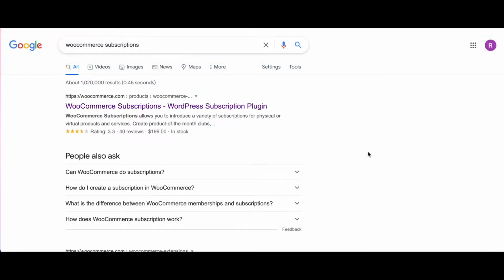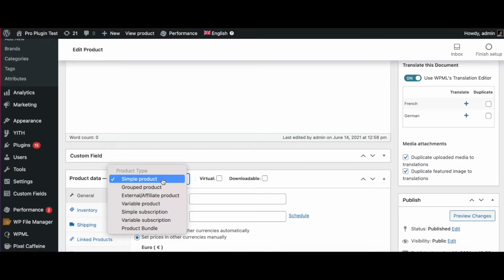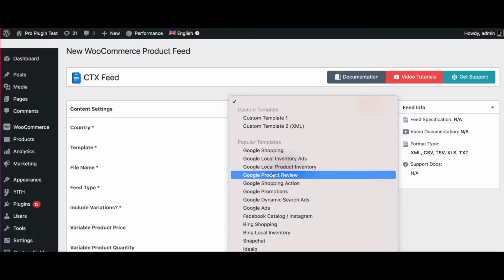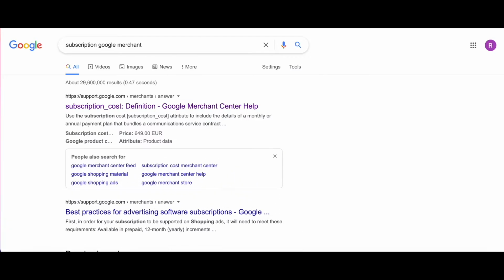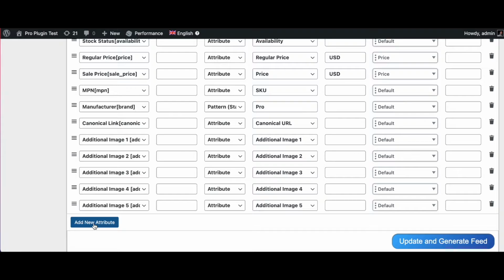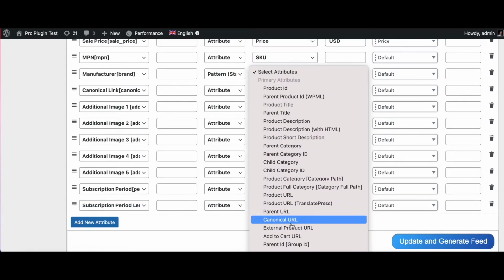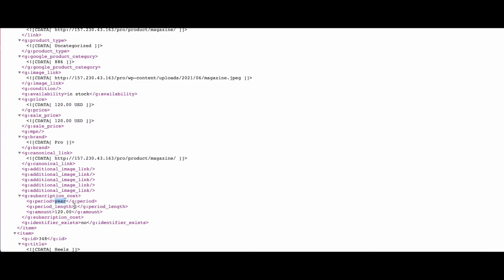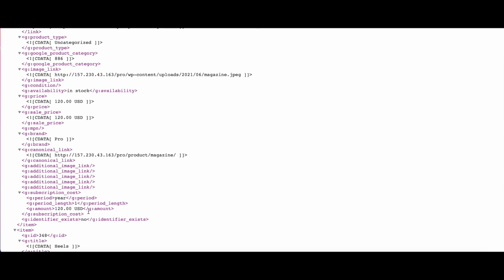How To Make Product Subscription Feed Using WooCommerce Subscriptions Plugin | CTX Feed | WebAppick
In this video, you will learn how to make a product subscription feed in woocommerce using the WooCommerce Subscriptions Plugin.

A subscription product is a WooCommerce product that customers may purchase for regular payments. With the WooCommerce Subscriptions Plugin, you can create and manage products with recurring payments, subscriptions for physical or virtual products and services.
And this WooCommerce Subscriptions Plugin is compatible with our WooCommerce product feed generator CTX Feed plugin.

So, let’s watch the video to learn step by step how to make product subscription feed in woocommerce using the WooCommerce Subscriptions Plugin.

Chapters:
0:00 How To Make Product Subscription Feed (Intro)
0:13 WooCommerce Subscriptions
0:35 Configure Products
1:14 Create a New Feed for Subscription Products
1:46 Google Merchant Subscription Requirements
2:17 Add Subscription Attributes
3:11 Update and Generate Feed
3:59 Done